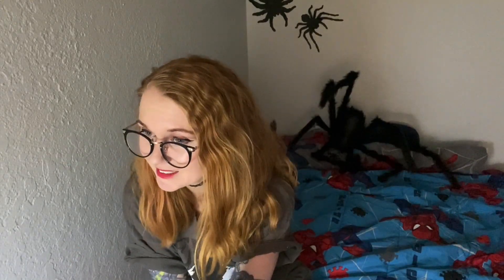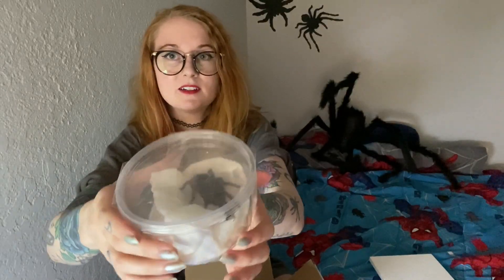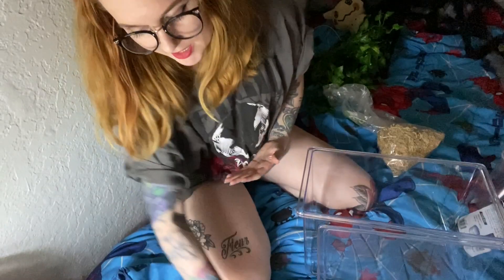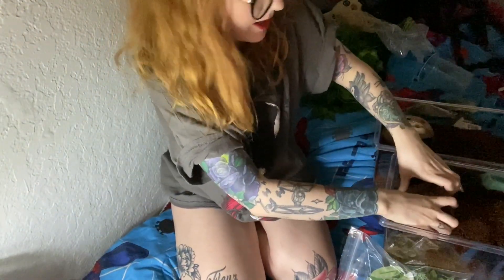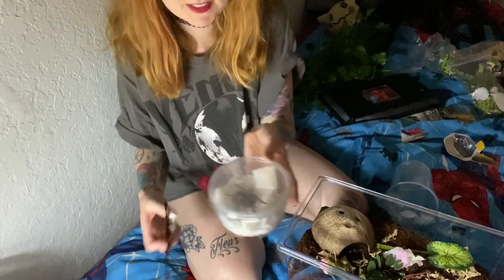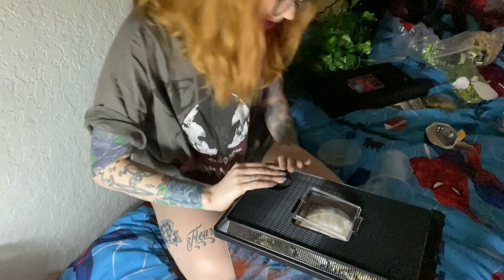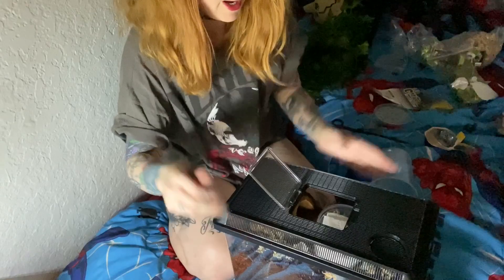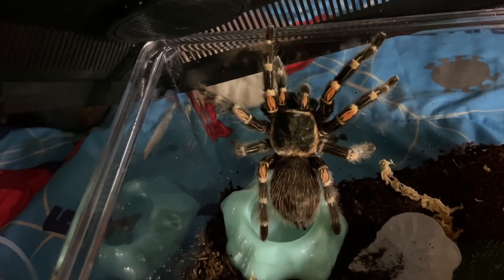Unboxing my MOST EXPENSIVE tarantula!!!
So I splurged on a pretty expensive spider, do you think it was a good idea??
Tarantulas were purchased with my own hard earned money (:

to get yourself some spiders!

Please follow me and my pets on instagram and tiktok under the same username we have here!